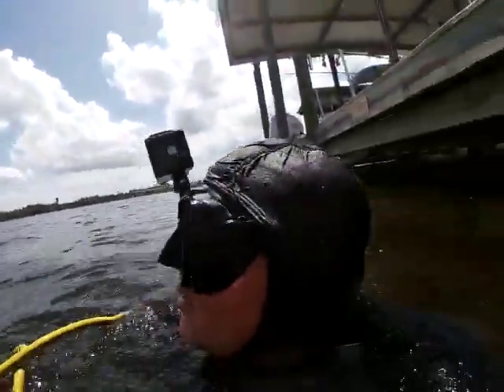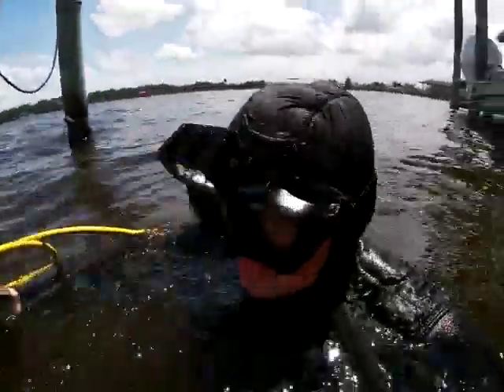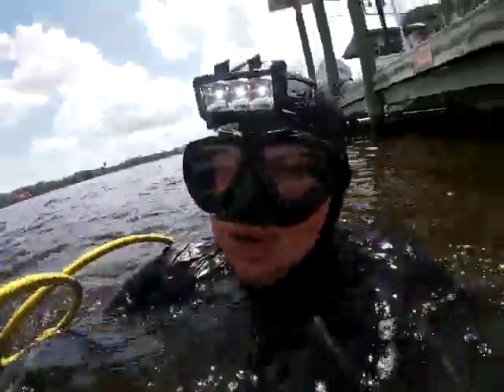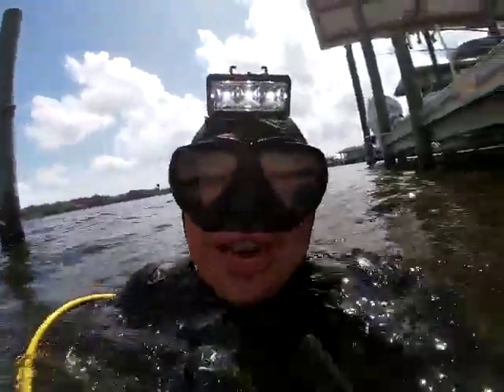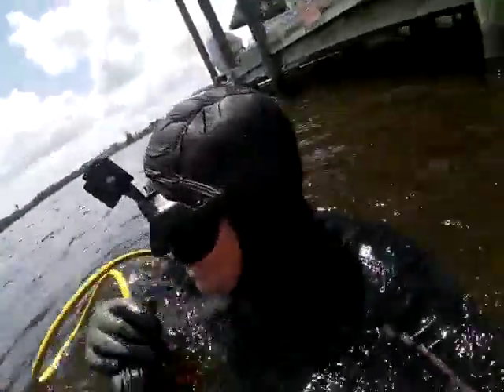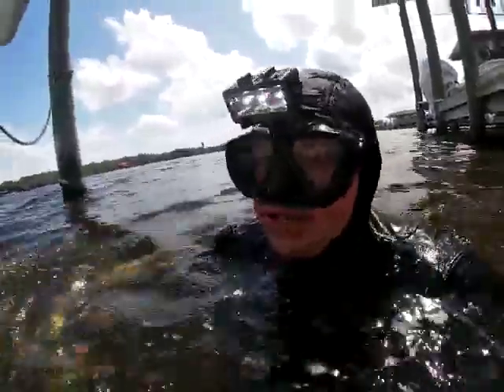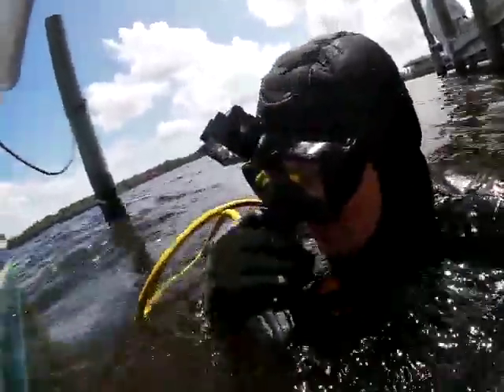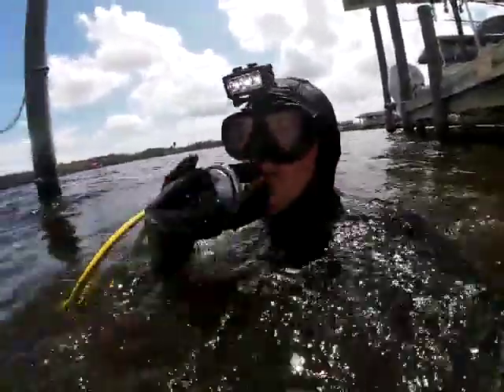4 26 23 Sweet Emotions prop damage and rope around prop